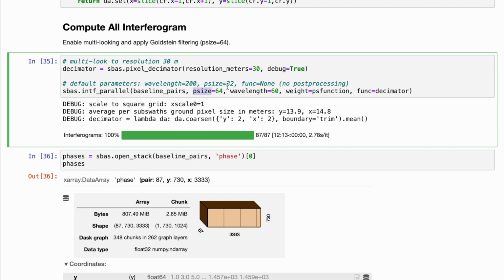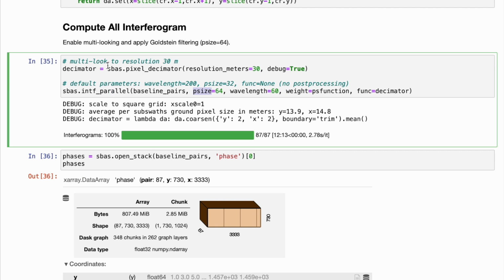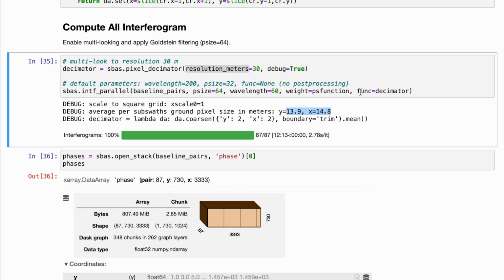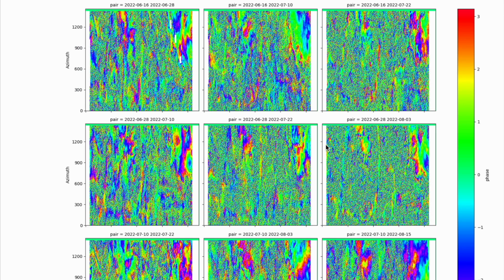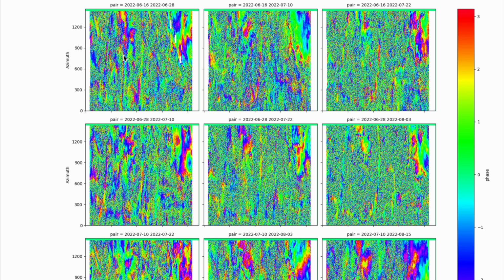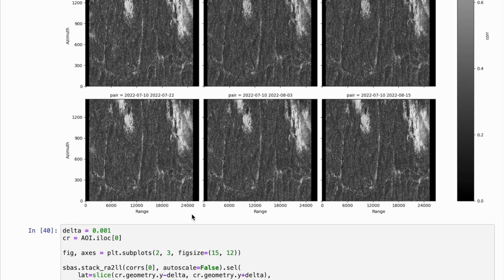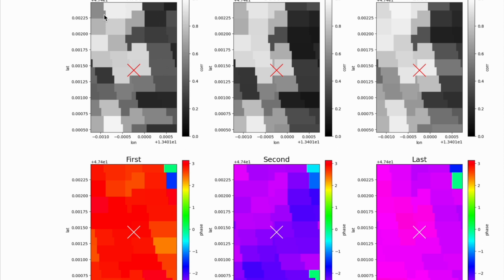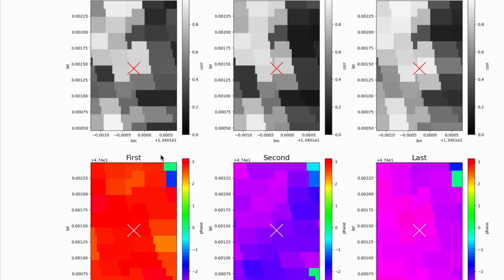PyGMTSAR (Python InSAR) Practicum. Lesson 4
Open Source PyGMTSAR (Python InSAR) Practicum:
1. Phase and Cross-Correlation, Small BAseline Subset (SBAS),
2. Speckle Noise (Gaussian) Filter and Multi-Looking,
3. Corner Reflectors, Persistent Scatterers (PS), PS-SBAS,
4. Goldstein Phase Filter, Multi-Looking Output Resolution,
5. 1D Robust Phase Unwrapping on SBAS Pairs.